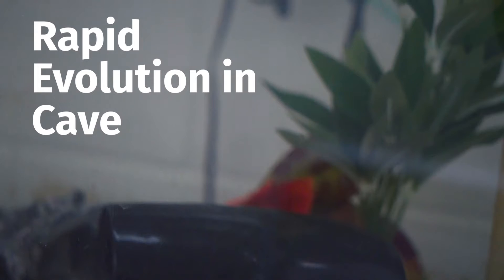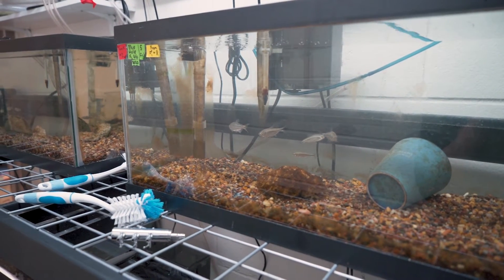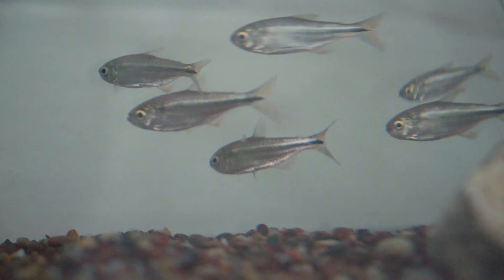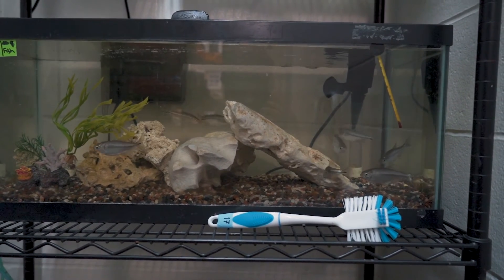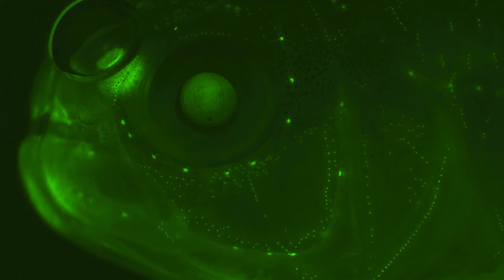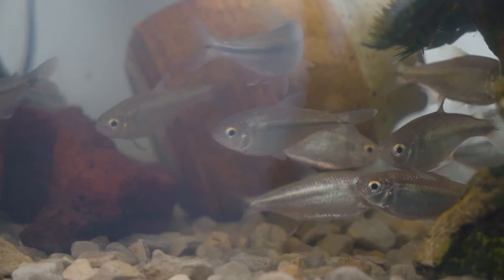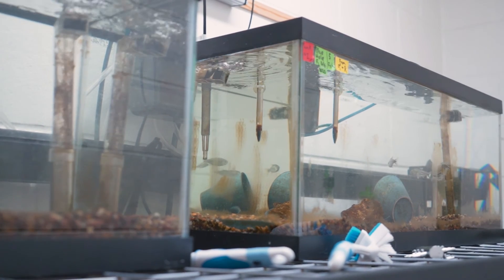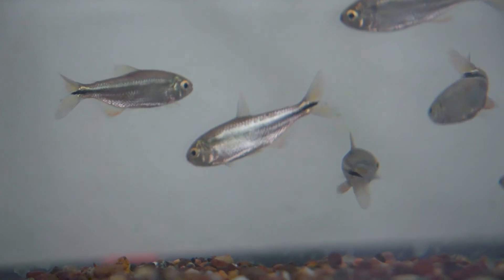Research Story: Rapid Evolution in Cave Dwelling Populations of Astyanax mexicanus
Nate Swanson is a student and researcher at the UMN who is working to understand the first chapters of evolution in Mexican tetra cave fish (Astyanax mexicanus) populations. Learn more in this video!

You can learn more about the research being done on fishes and their evolutionary history in our new shows X-Ray Vision: Fish Inside out and Cleared. Now on view at the Bell Museum until January 10, 2022.